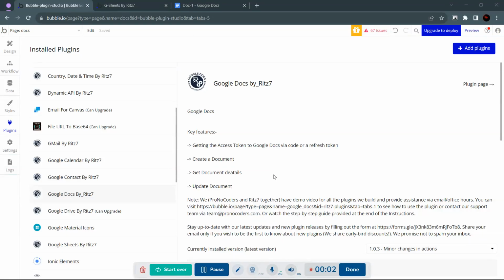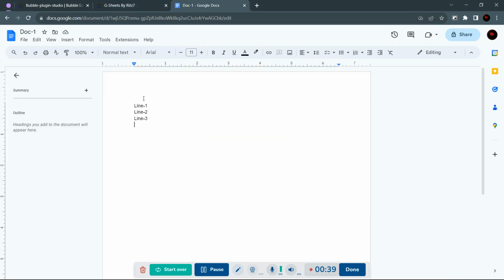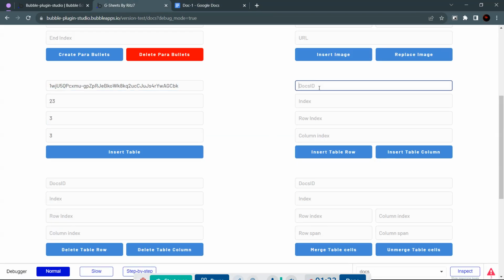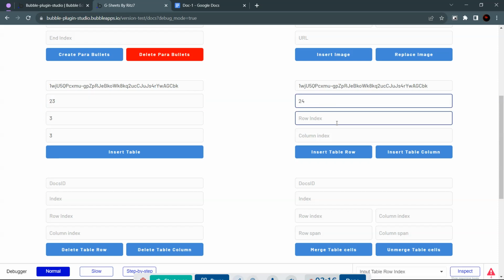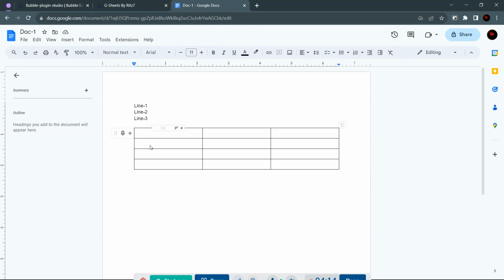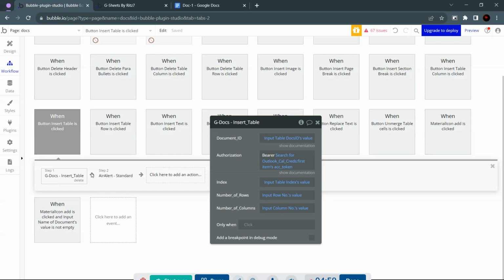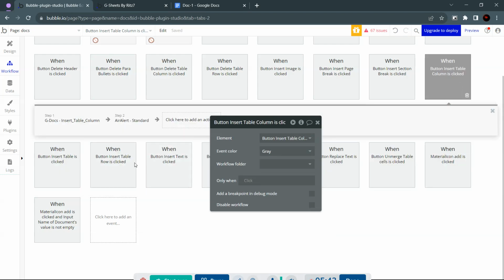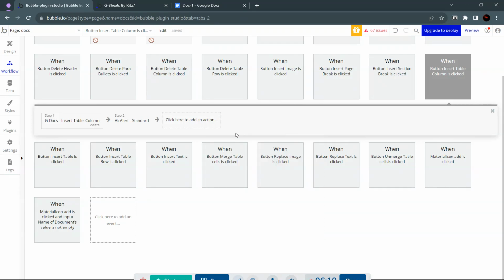Insert table with rows and columns in a document - Google Docs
Google Docs Plugin Tutorial: Learn How to Insert Table, Rows and Columns.